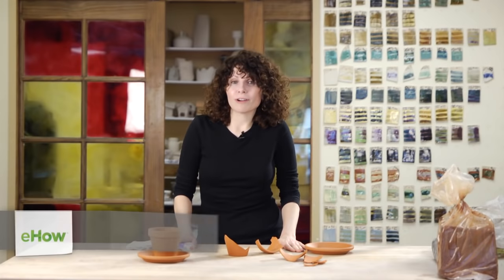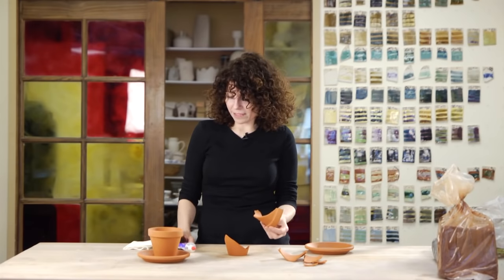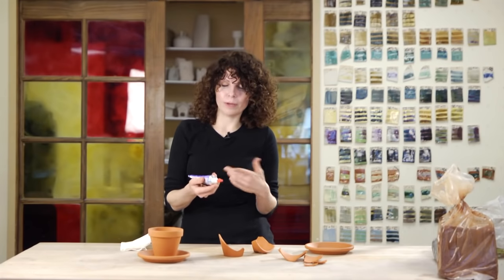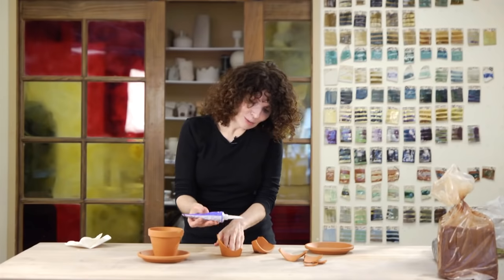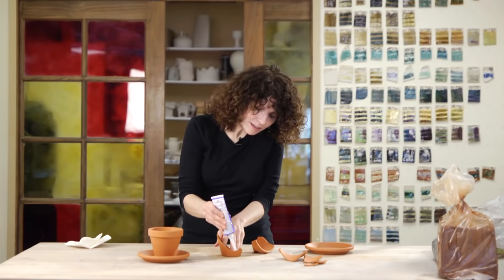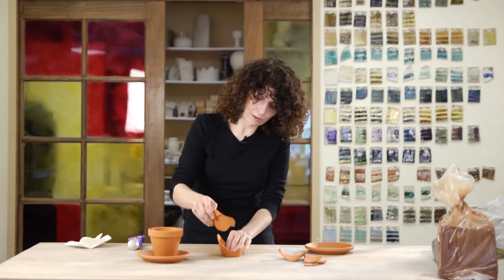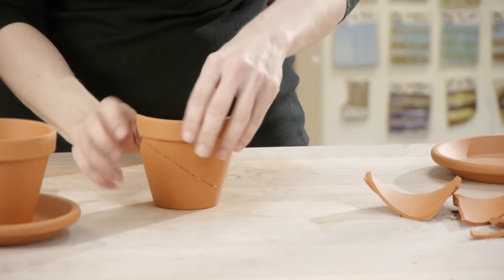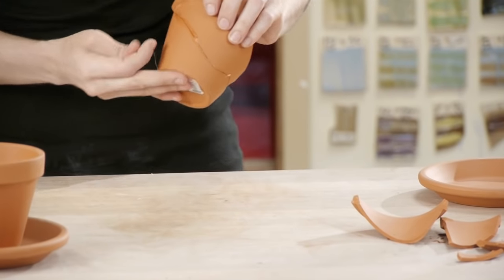What Kind of Glue Could You Repair an Outdoor Ceramic Flower Pot With? : Making Pottery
If you're trying to repair an outdoor ceramic flower pot, you're always going to want to make sure that you use a very particular type of glue. Find out what kind of glue you could use to repair an outdoor ceramic flower pot with help from a ceramic artist and instructor in this free video clip.

Expert: Beth Fleischer
Bio: Beth Fleischer is a ceramic artist and instructor.
Filmmaker: Daniel Brea

Series Description: You'd be surprised by just how many great creative projects you can make at home, using little more than clay and some time. Learn about making pottery right at home with help from a ceramic artist and instructor in this free video series.